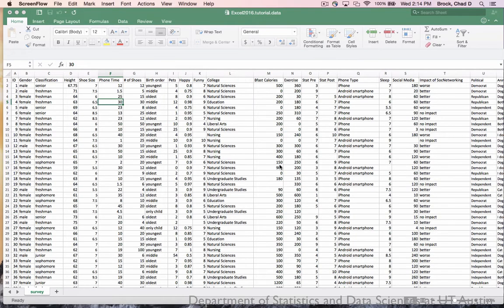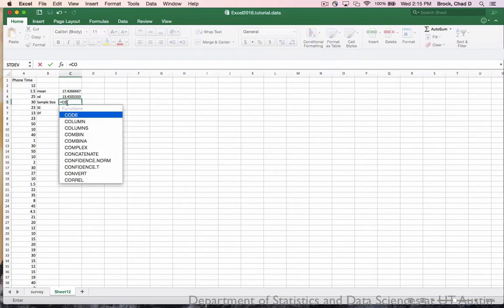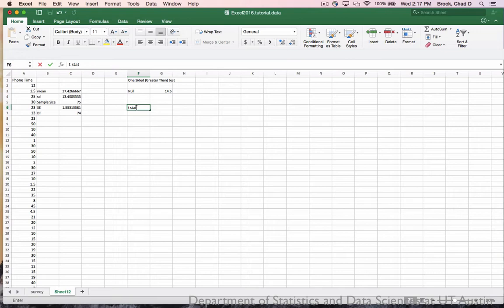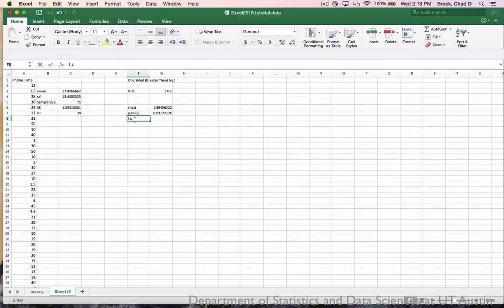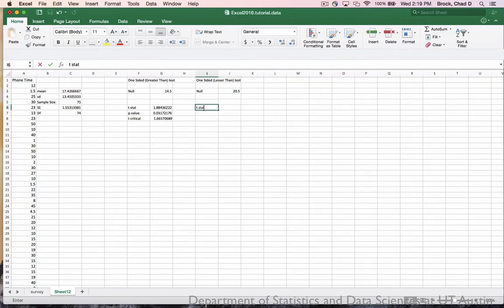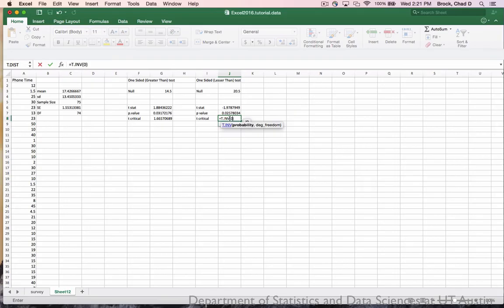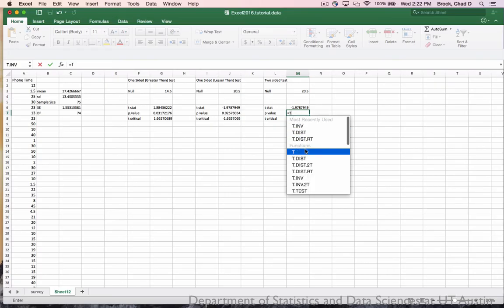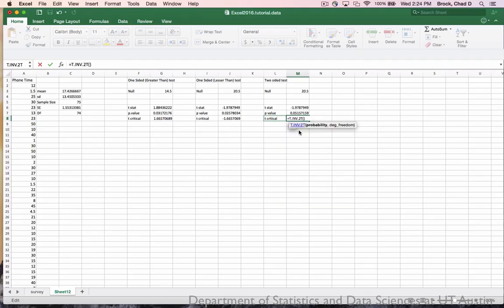One Sample t-test in Excel 2016, 2019, and 365